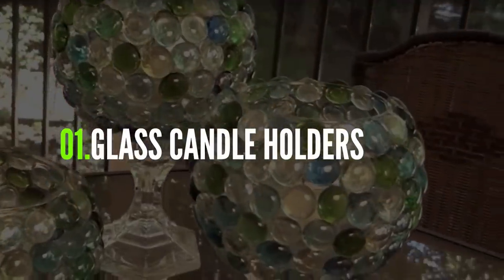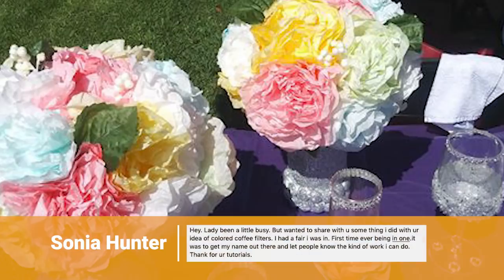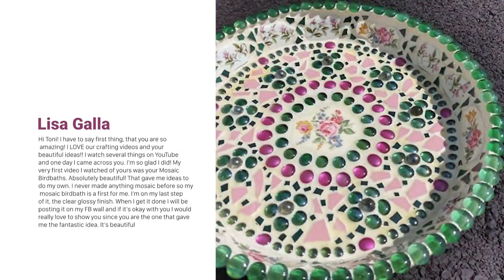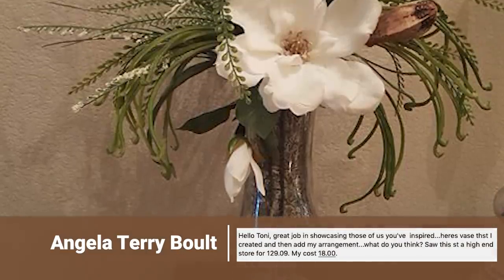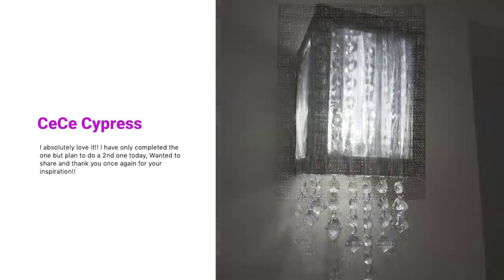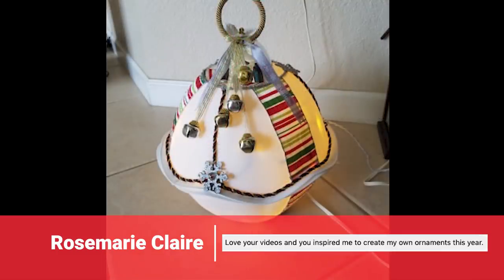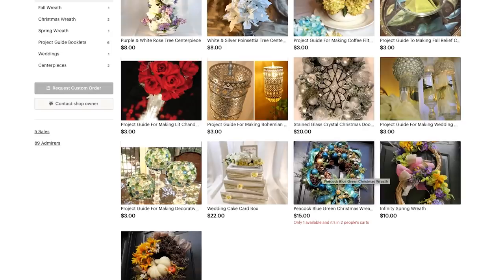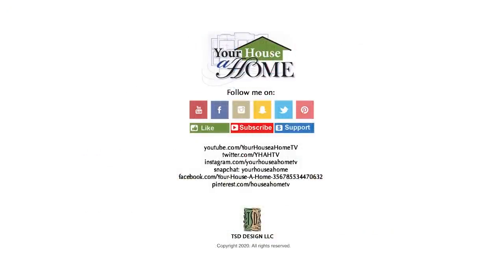2020 Viewer's Home Craft Projects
Here are some of my talented viewer's projects from the past year!

Crafters who are featured in this video:
Angela Terry Boult
CeCe Cypress
Cherylann Bourne-Hayes
Deirdre Mebane
Florence Green-Hughes
Kaiulani Moses
Kenyatte Marshall‎
Leigh Bartolomeo
Lisa Galla
M Ann Clark-Williams
Notty Nlaschoen
Rosemarie Claire
Rosie Blackshire
Sharon Geecee
Sheila Farmer
Sherry O'Shea
Sonia Hunter
Terrell Terry Armstrong
Treasures Rediscovered
Wendy Smaller